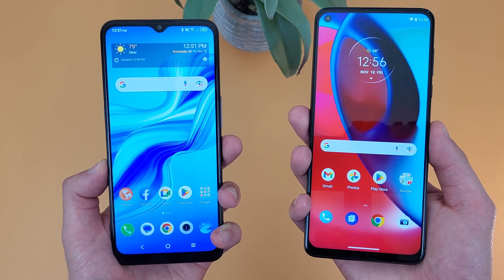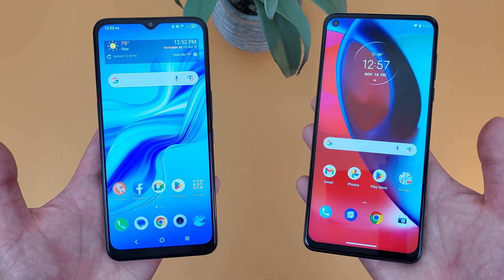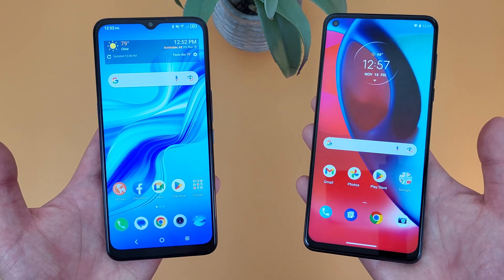TCL 4X 5G vs Motorola Moto G Stylus 5G (2021)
📦 Product links!
TCL 4X 5G (Walmart)
Motorola Moto G Stylus 5G 2021 (Amazon)

↘️ Learn more about these phones:
TCL 4X 5G
Motorola Moto G Stylus 5G (2021)

❇️CURRENT DEALS
💰Carrier deals:

0:00 Introduction
0:25 Display
1:26 Storage
2:10 Screen locks
2:46 Cameras
4:06 Performance
5:01 Benchmark scores
5:29 Battery
6:00 Other features
6:21 Conclusion